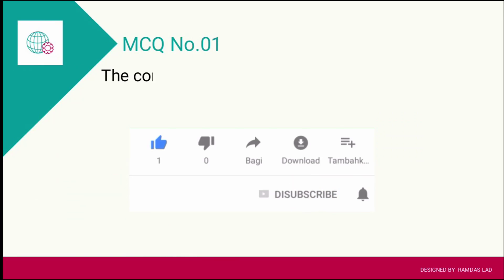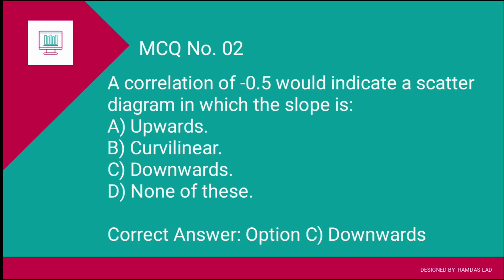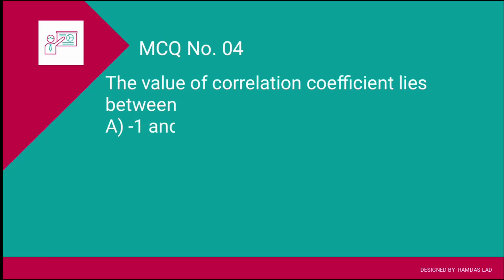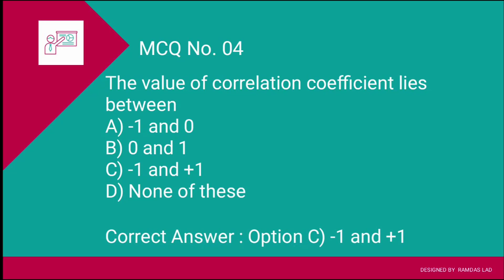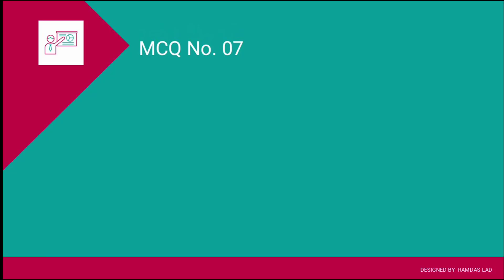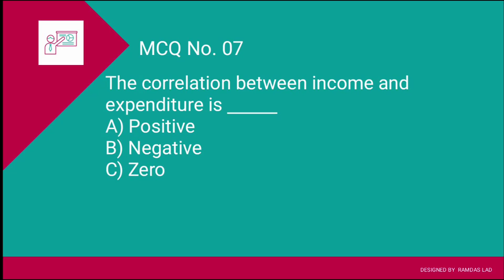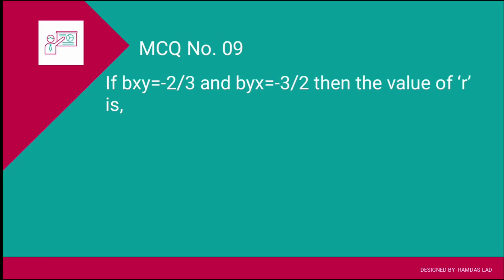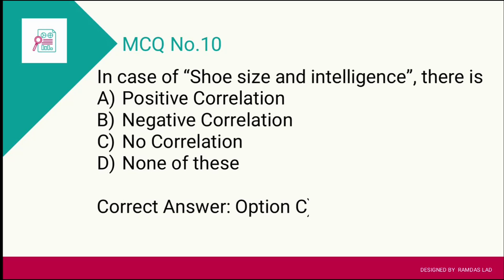MCQ on Correlation and Regression I Business Mathematics and Statistics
MCQ on Correlation and Regression explained in detail with examples. Some examples are given for practice with answers at the end of the video. Business Mathematics and Statistics subject of F.Y.B.Com. Semester-II
Google Meet | How to download and use? गुगल मिट कसे डाऊनलोड कसे करावे व कसे वापरावे?